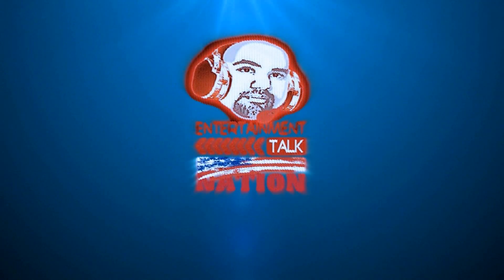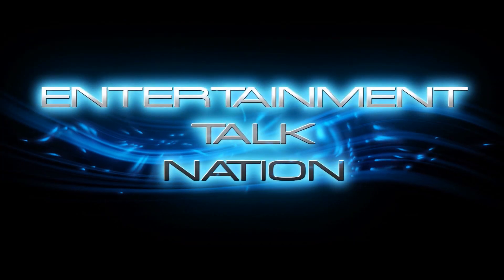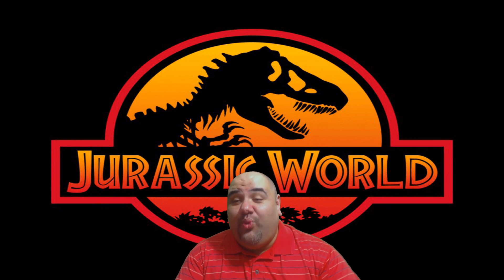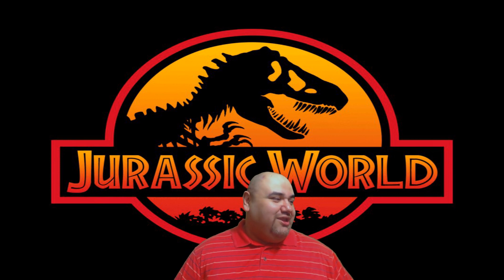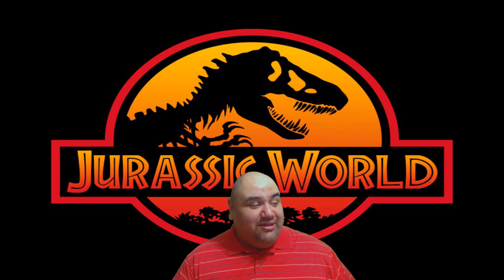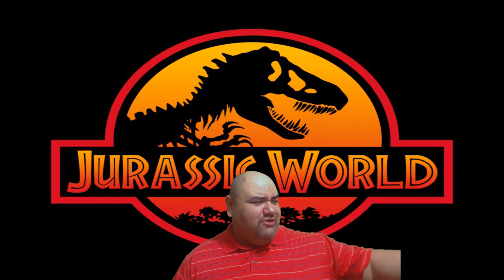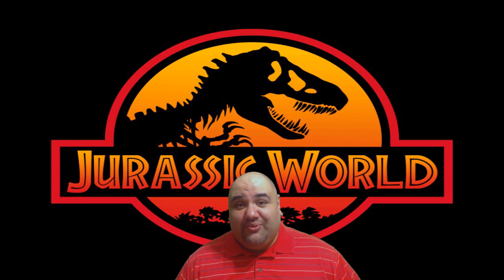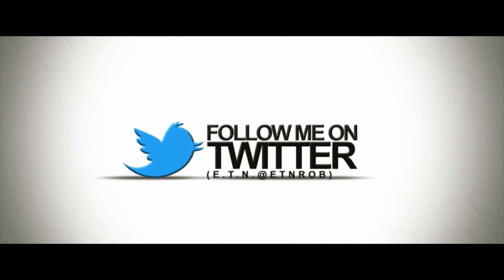Jurassic World - Let's Look at the Park Brochure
Jurassic World

This video we discuss and go over the recent brochure leak of the Jurassic World movie. Below is a link to the site that has the pictures so you guys can see for yourself. Its pretty interesting and even a bit funny when you consider we all know what will happen eventually.

While I am still unsure about some of the things I have heard in the new Jurassic World movie, I am still excited to check it out and this brochure gets me excited as well as I am just picturing what these sites look like and how they will be utilized in the Jurassic World movie, if they are.

There is also much more, like Lets play series, Fantasy battle simulations.